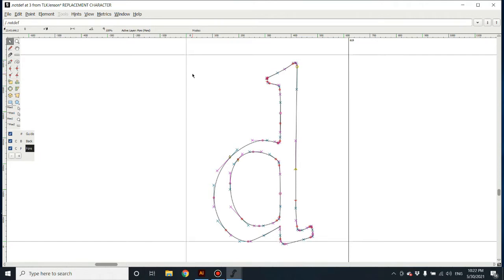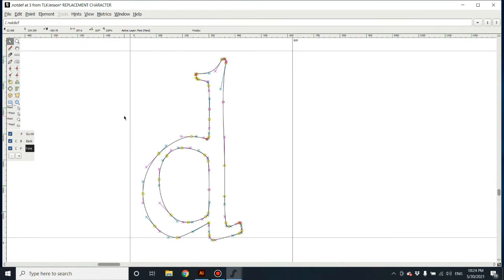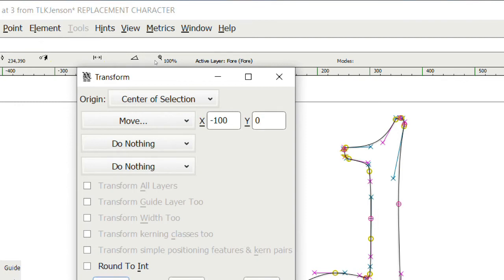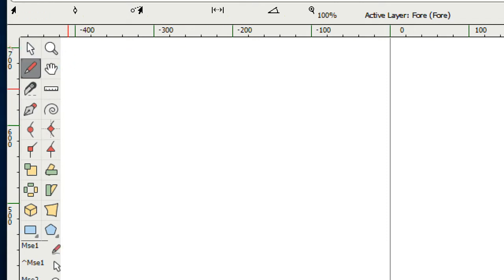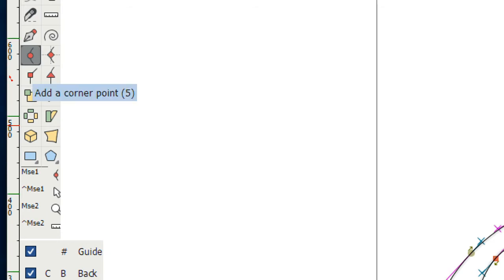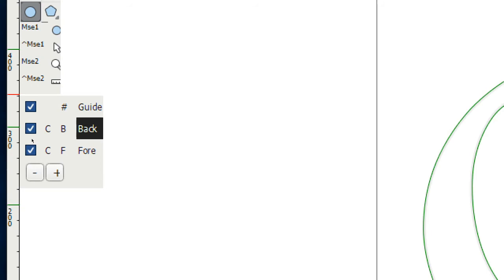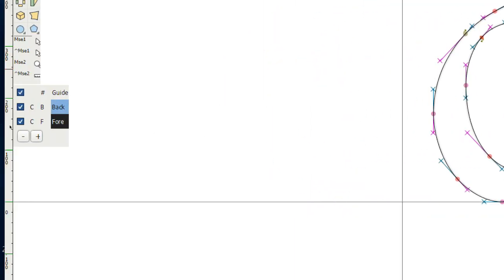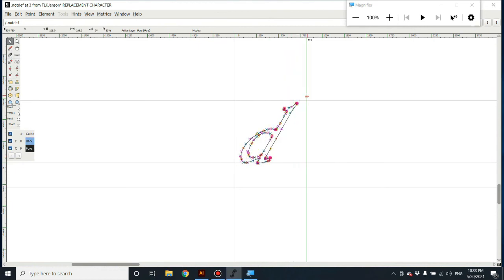Basic tools in FontForge